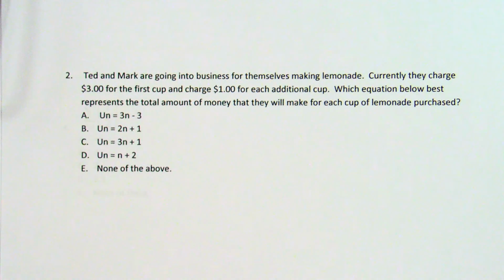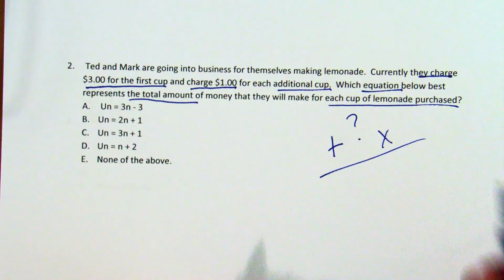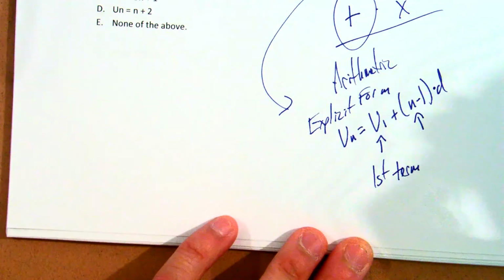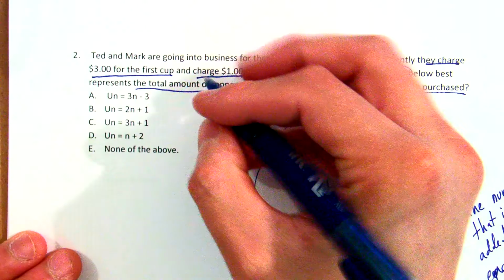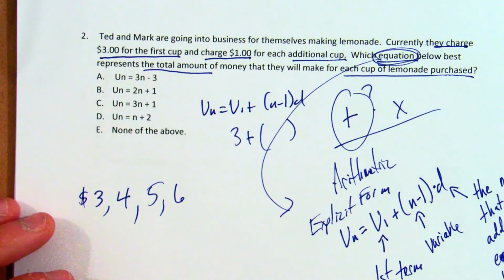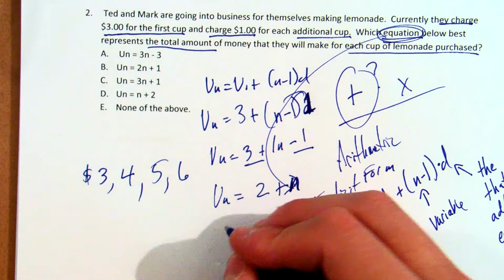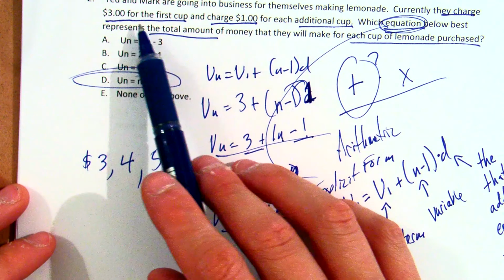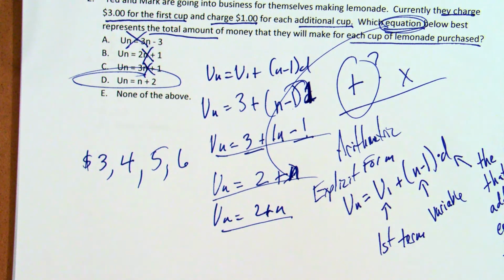1 9 13PracticeMidterm2